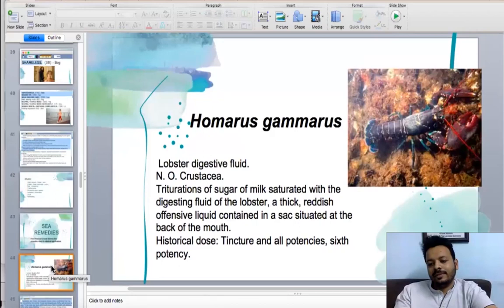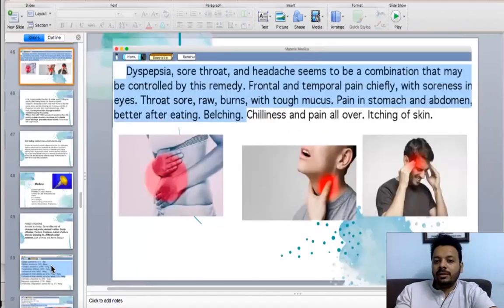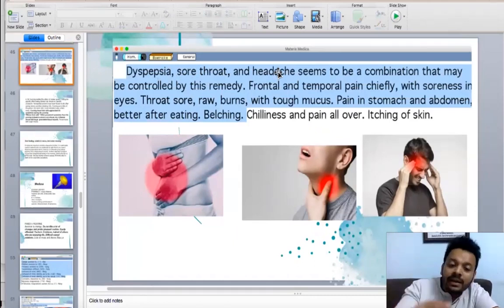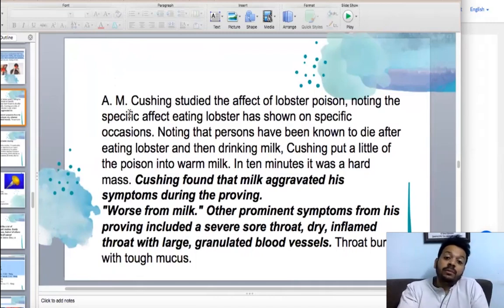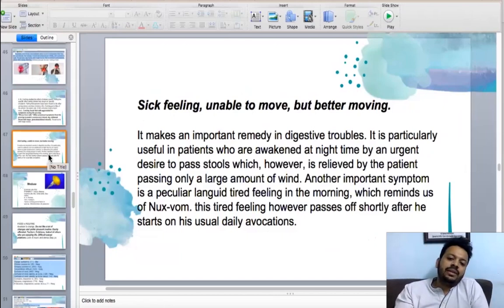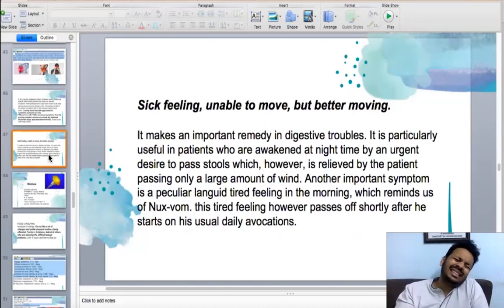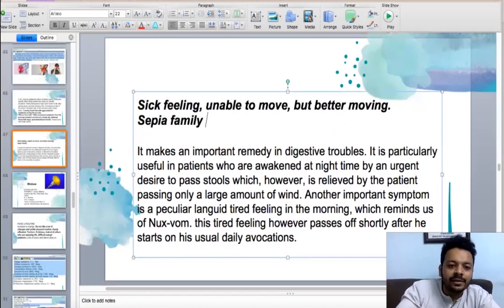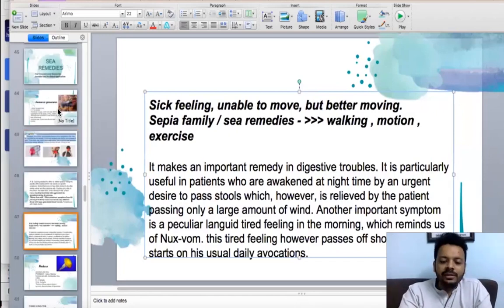Indications of Homeopathic Remedies From Sea -Homarus -Dr Gaurang Gaikwad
ADVANCE COURSE IN CLASSICAL HOMOEOPATHY - 7 months course

With Dr. Gaurang Gaikwad and a team of teachers around the globe 🌏

👉🏼 100  remedies including nosodes and sarcodes, organ remedies, biochemics, mother tinctures
👉🏼 advanced case taking techniques
👉🏼 advanced repertorisation techniques
👉🏼 clinical application of organon of medicine
👉🏼 weekly case solving sessions - 50+ case exercises.

_Registrations now open!!_

*Starts from* 17th December
Every Friday and Sunday!
From 7-8:30pm 🕖

*Don't worry if you miss a session, recordings will be available on the website*
So you can watch anytime, anywhere.

*Certificates will be awarded to the participants*📜

Don’t miss the chance to learn from the best of the homeopaths around the world!! 🔖👨🏻‍🎓👩🏻‍🎓

Book your seats early to get a chance to learn more about children remedies and the early bird offer also gives you access to the 6 months practical course!! Hurry now! 📝📚👩🏻‍💻

_Enroll early to get more for less! _  👩🏻‍💻

Happy learning!